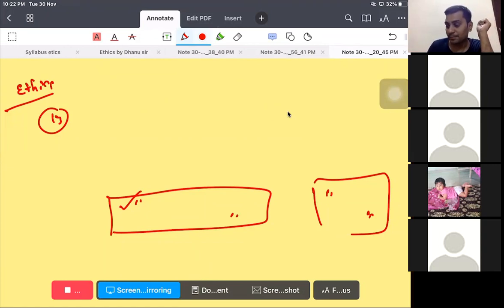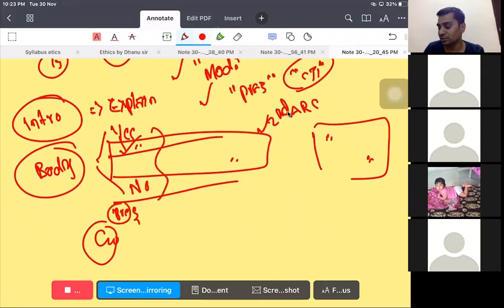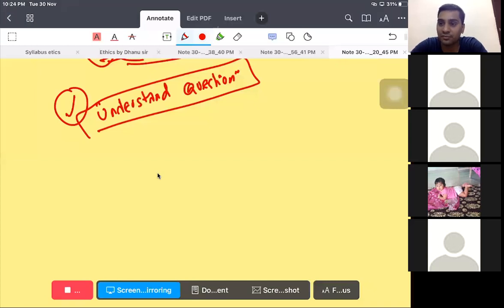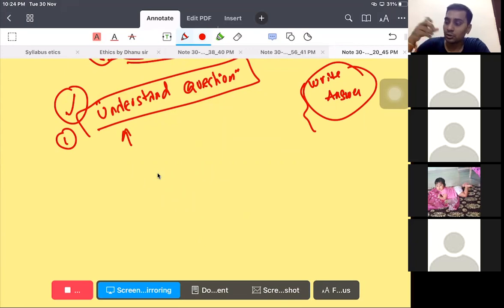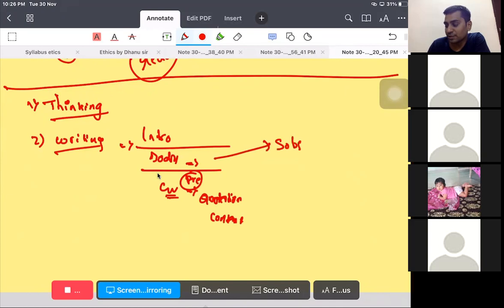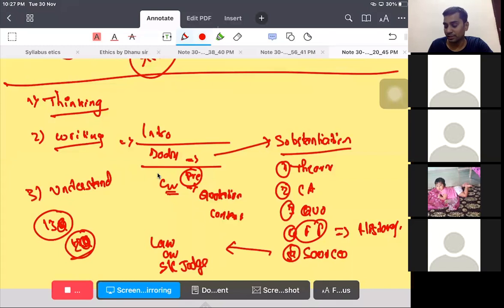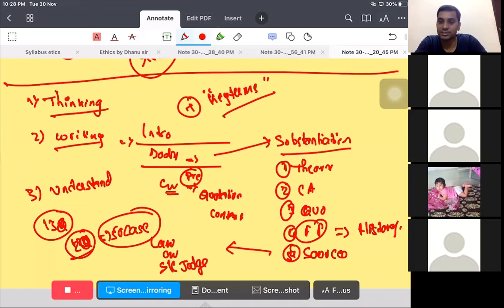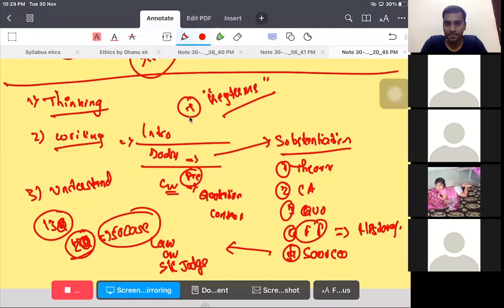DAY 1 PART 3: ETHICS SYLLABUS ANALYSIS PART3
SYLLABUS ANALYSIS PART3